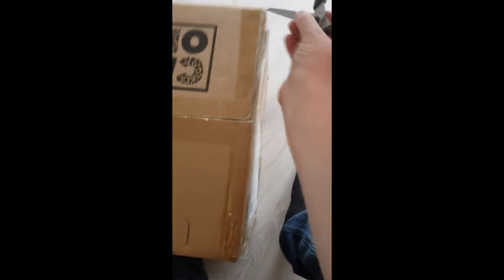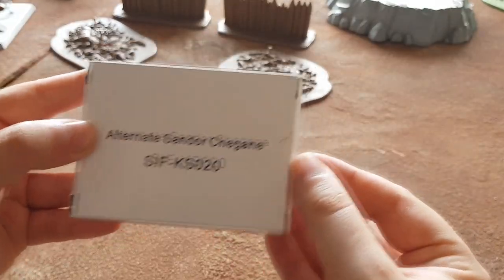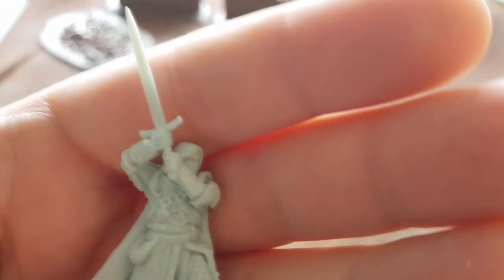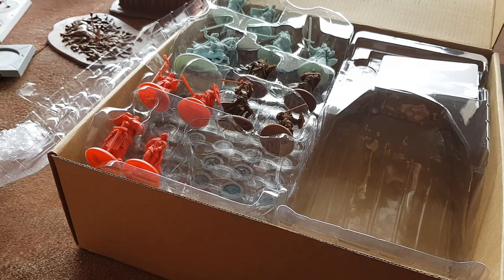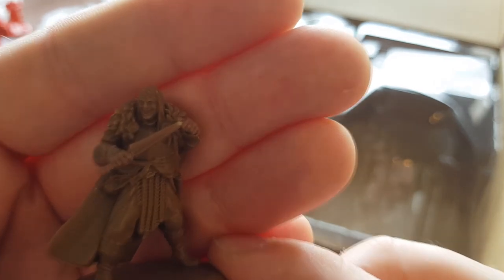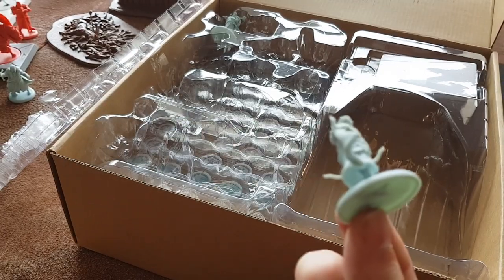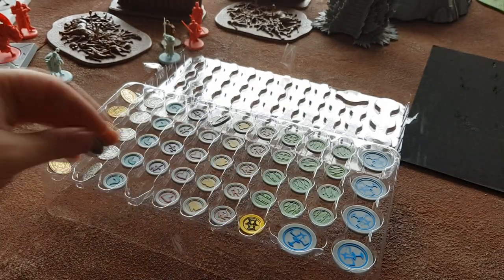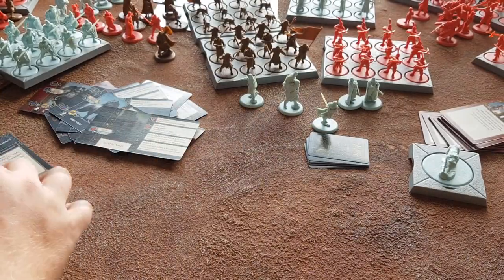ASOIAF "Hand Of The King" Kickstarter Exclusive Unboxing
In this video I unbox the miniatures and alternate sculpts that I got through backing the Kickstarter for the A Song Of Ice And Fire Miniatures Game.